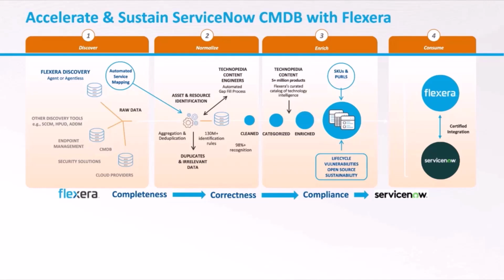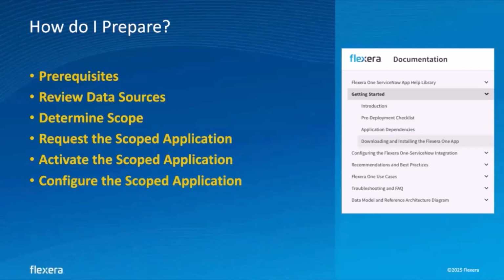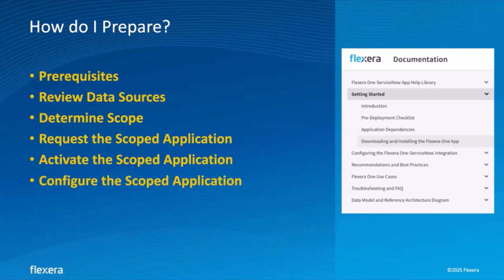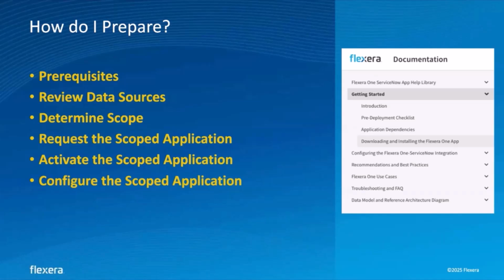How to Get The Most Out Of Flexera One and ServiceNow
This recording explains the benefits of integrating Flexera One with ServiceNow, outlines preparation steps, and highlights how clean, enriched data improves CMDB reliability and supports business outcomes.